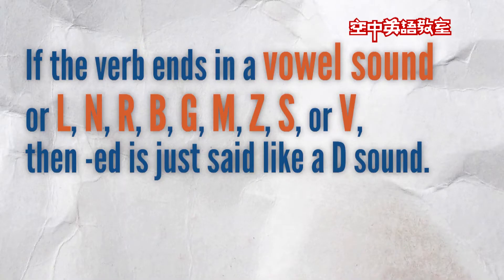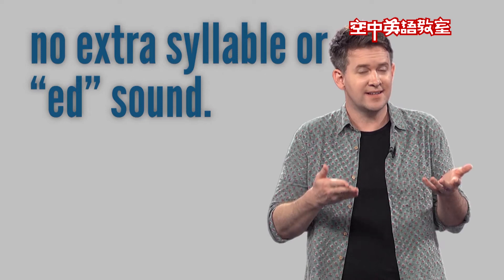【英文學習妙招】 如何練習英語發音 妙招之四 The Suffix -ed